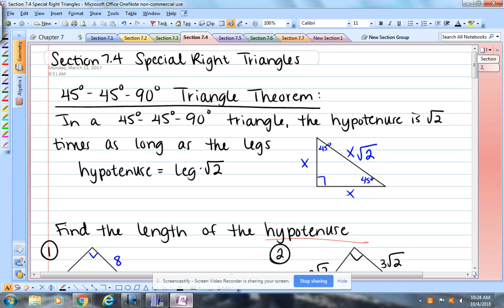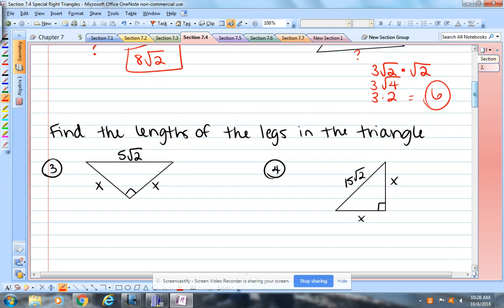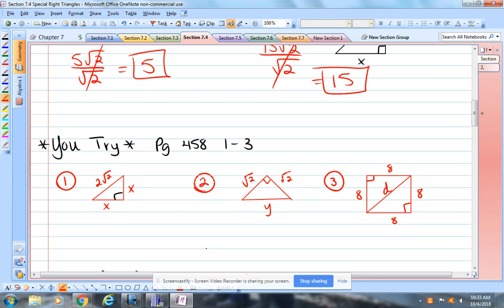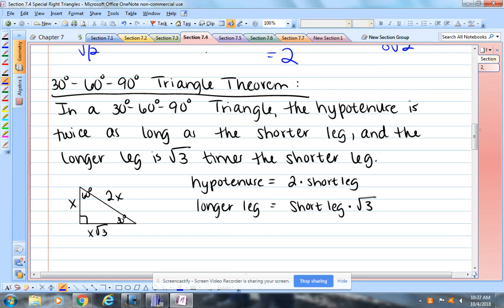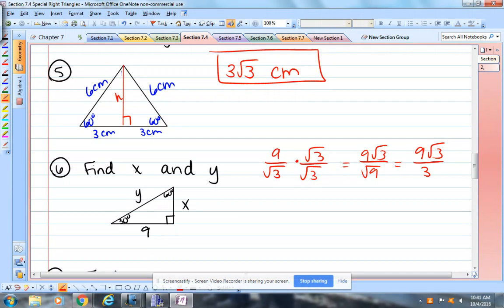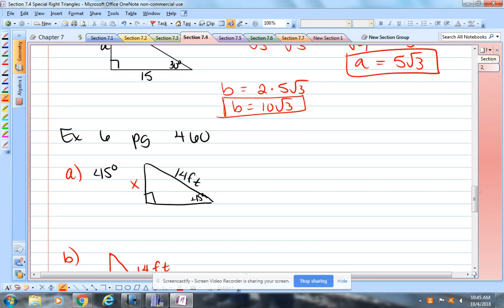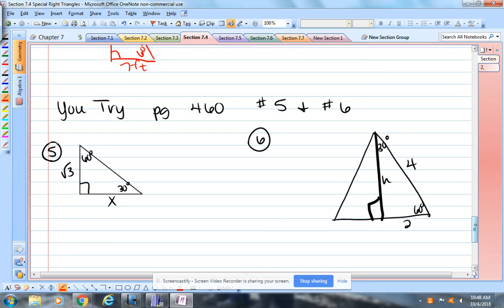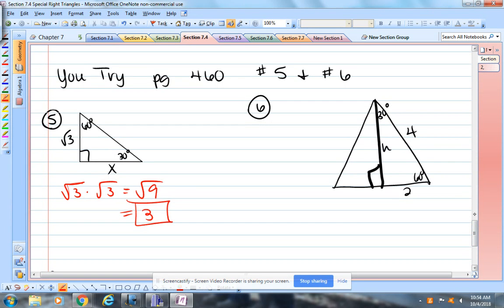Geometry Section 7.4